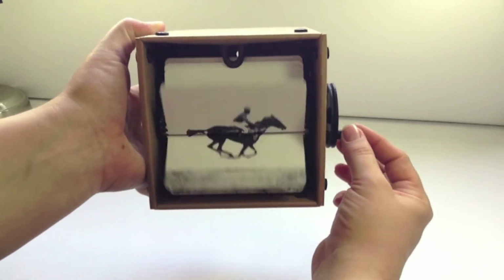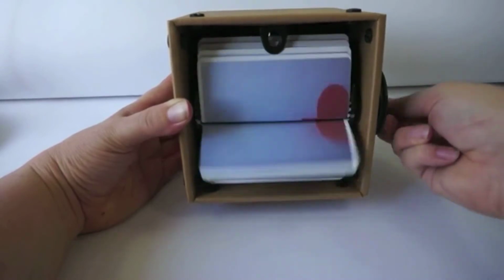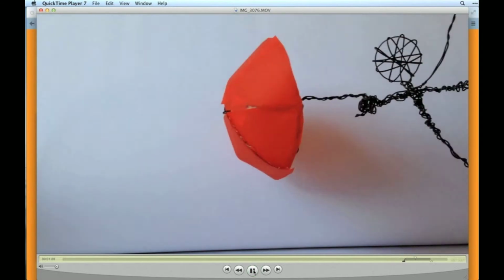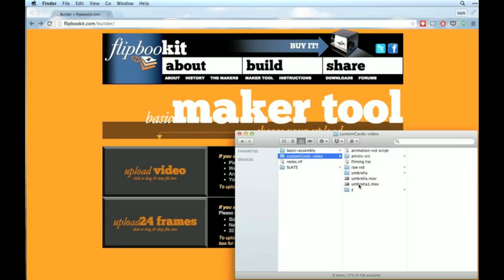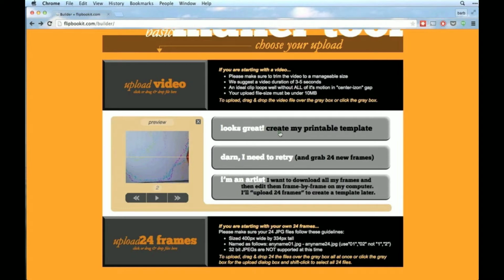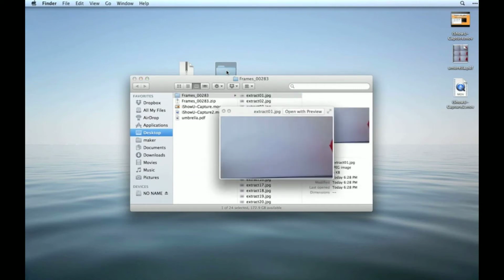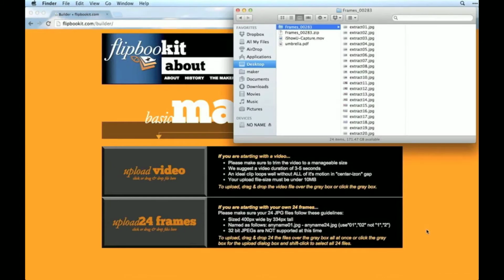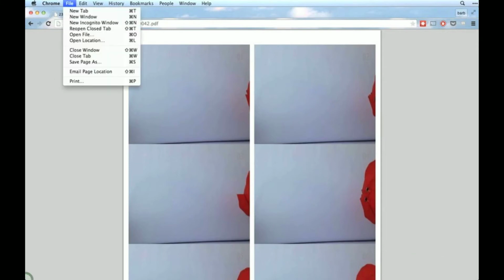Making Custom FlipBooKit Cards